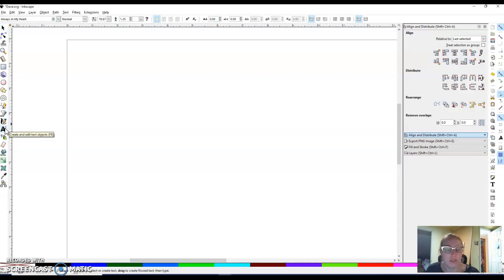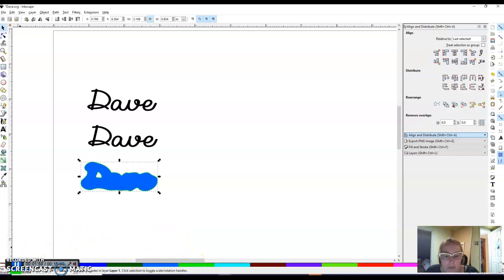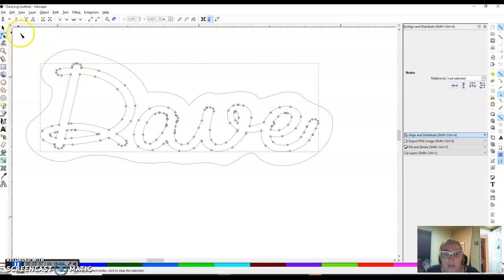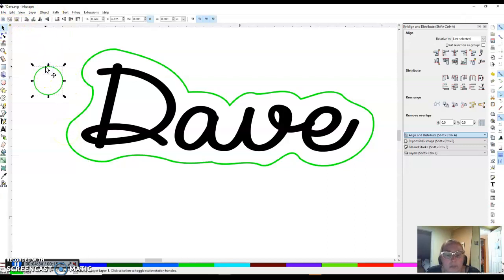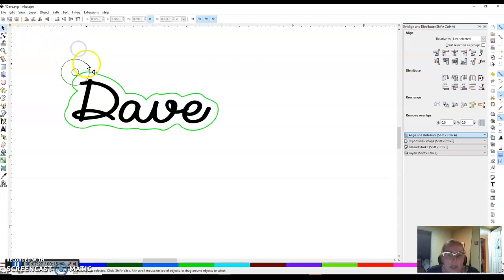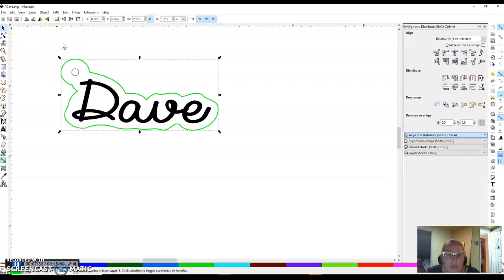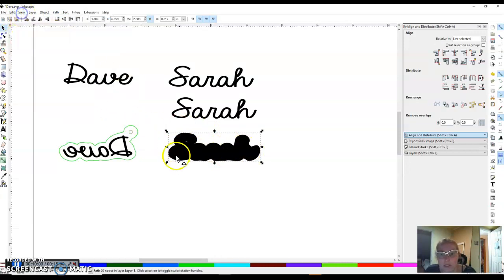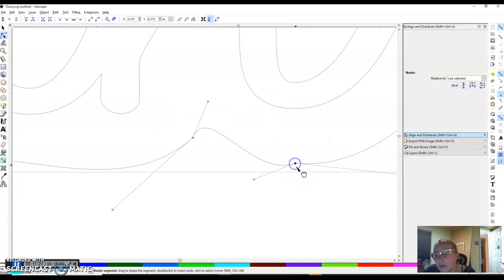Inkscape - Creating a Name Keychain for engraving w/outset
This is a demonstration in Inkscape for how to create a name keychain with a name engraved into a larger area that follows the shape of the name.  This can then be laser engraved in wood, acrylic, or leather.